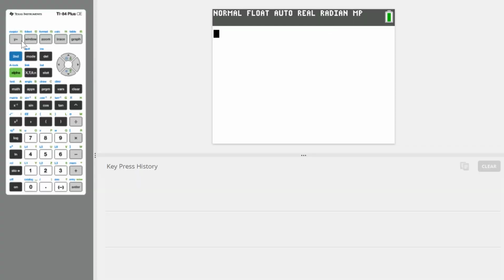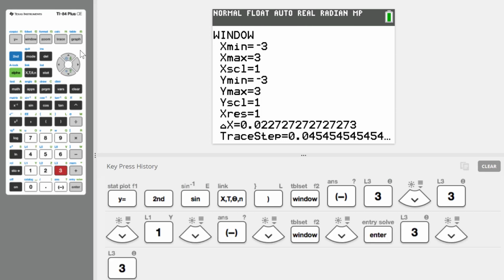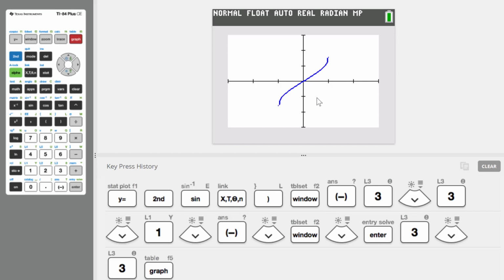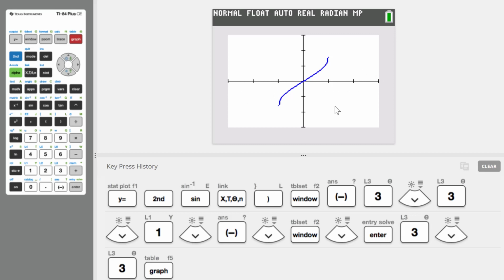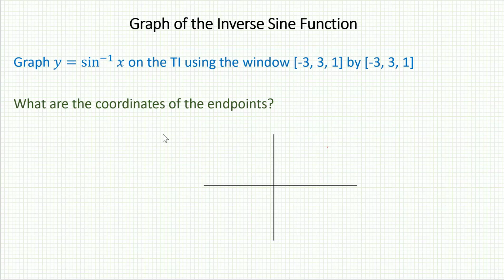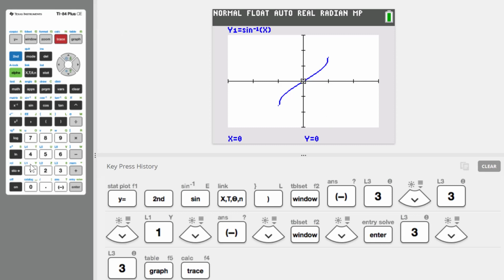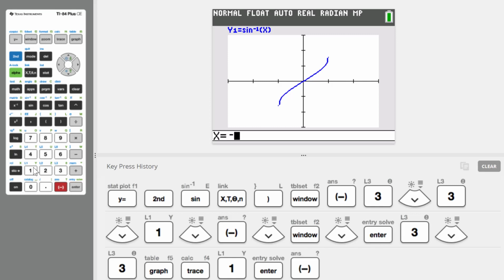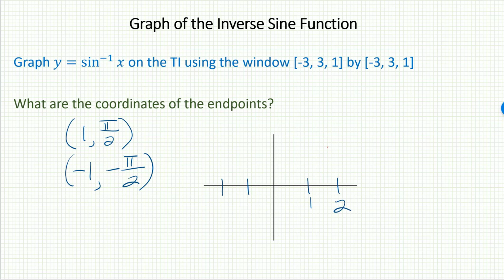Math 373 6.6 part B video 3 graph of the inverse sine function